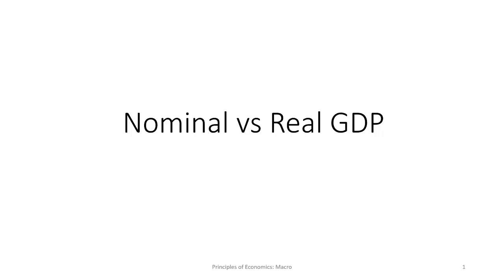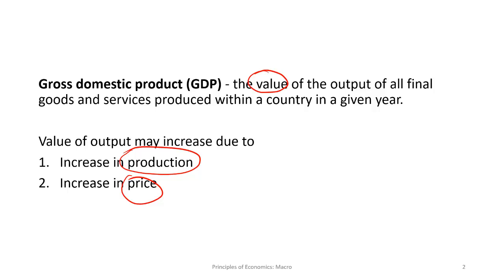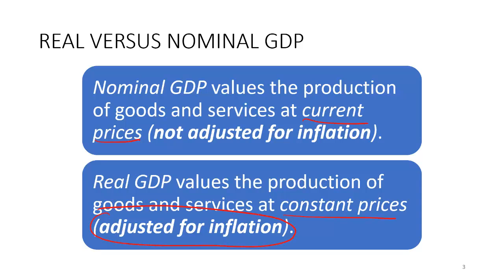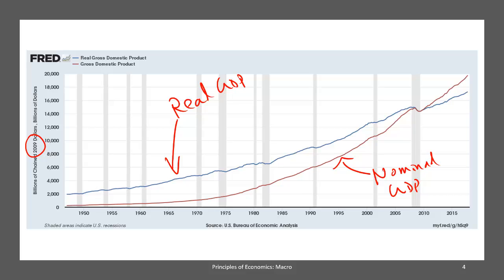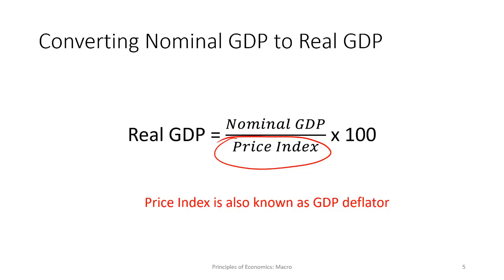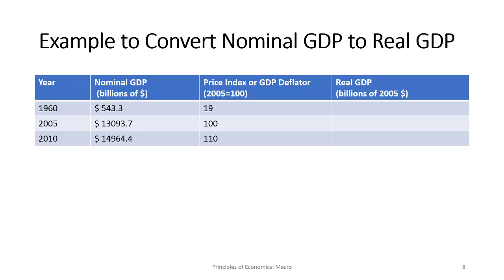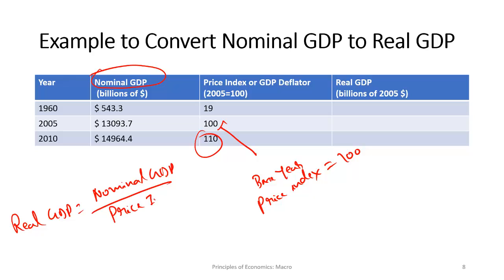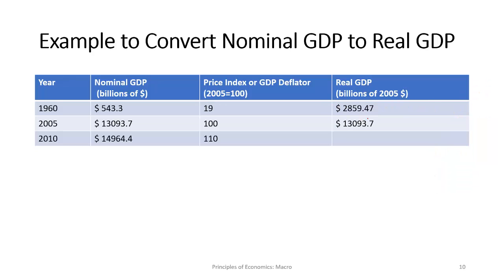Week 2 Lecture 3 RealvsNominal